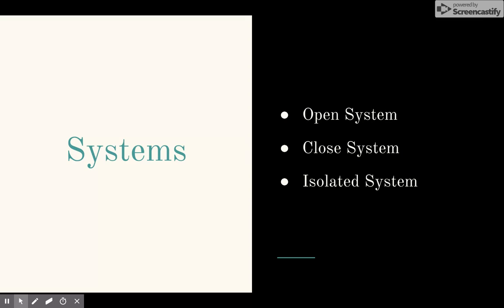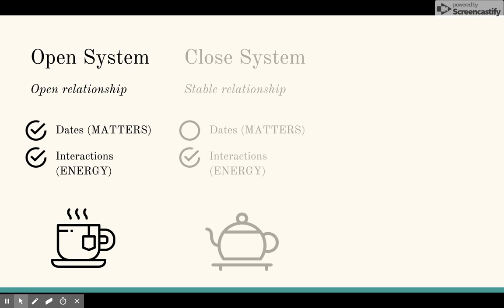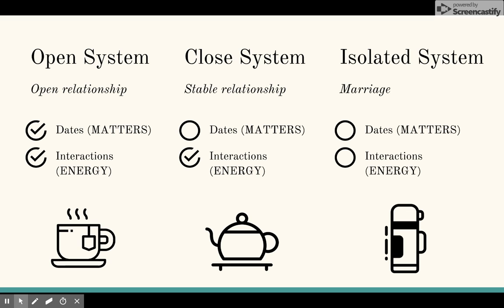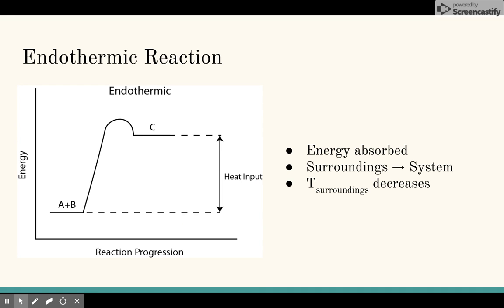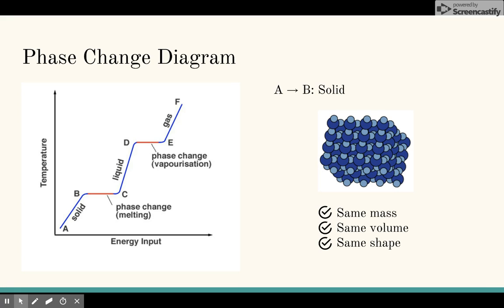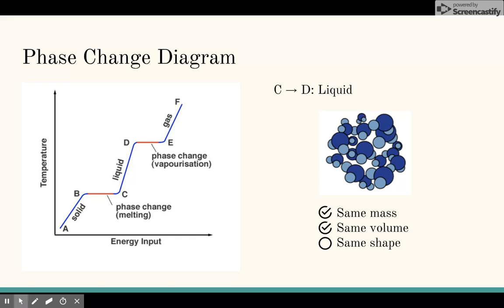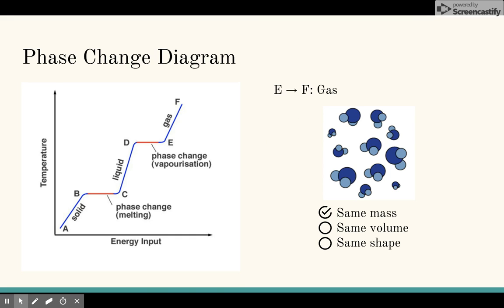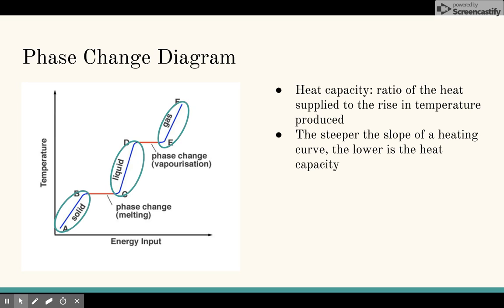Thermodynamics and Relationships